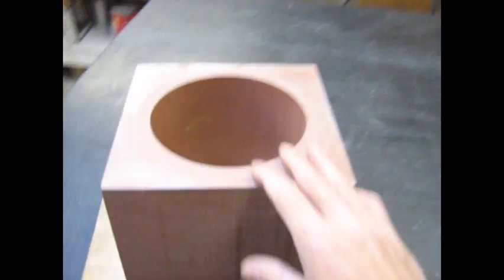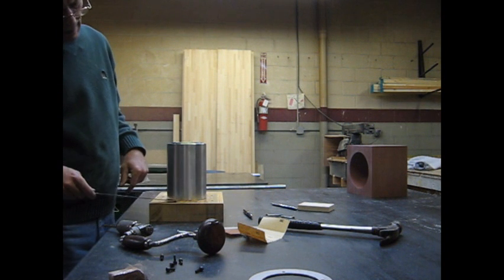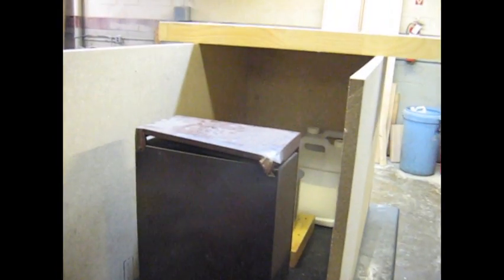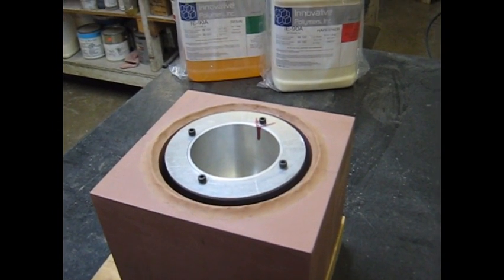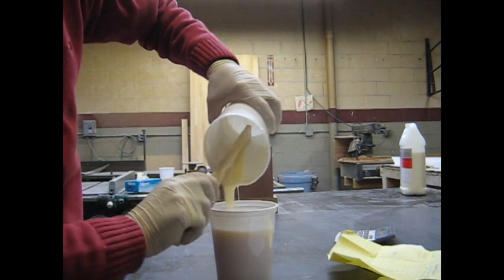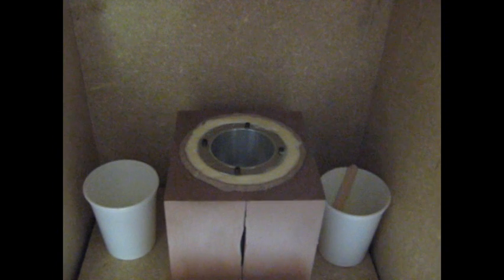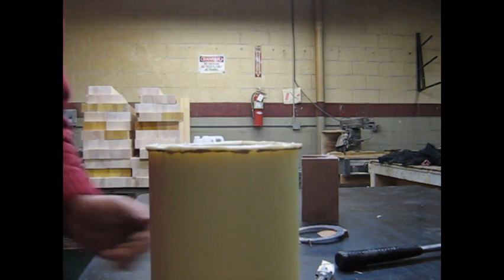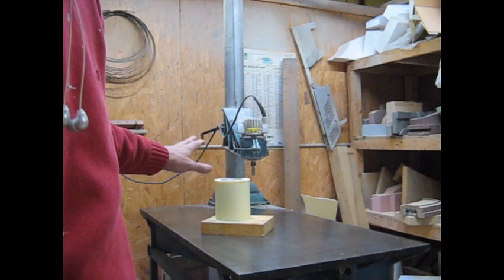gravity-fed, open-pour, "Urethane Cast Process"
This video demonstrates the processes involved in casting a 2-part Urethane cast cylinder. The video condenses approximately 6 hours of work into a ten minute demonstration. There was approximately 10 hours of footage shot over a period of about one week to produce this video.

Elmhirst Industries Inc. is a family owned and operated business that specializes in the manufacturing of prototype and low volume production sheet metal parts.

Capabilities include but are not limited to:

CAD (Computer Aided Design), CAM (Computer Aided Machining)

Hydraulic and Mechanical Press capabilities up to 1000 ton.

(2) 5-axis Laser machines

Welding capabilities ranging from Mig/Tig to Resistance welding including D.C. capabilities.

Elmhirst Industries Inc. employs highly qualified personnel with advanced fabrication capabilities. Including CMM (Coordinate Measuring Machine) capabilities, enabling us to produce close tolerance parts at competitive prices.

Elmhirst Industries Inc. is ISO/TS: 16949 certified.